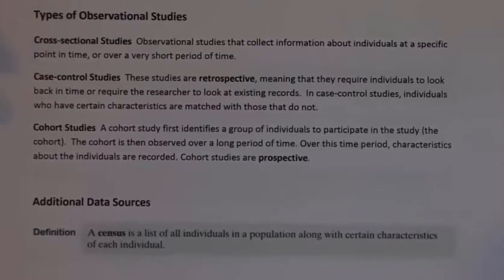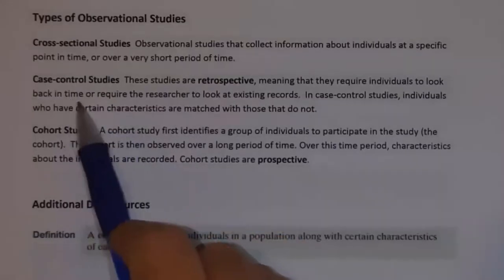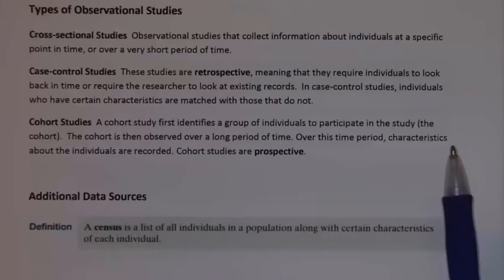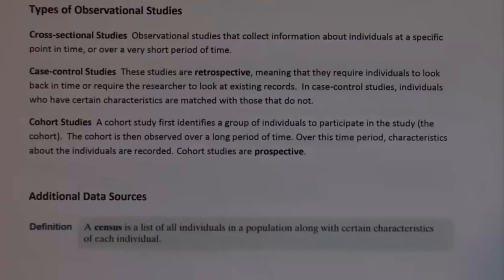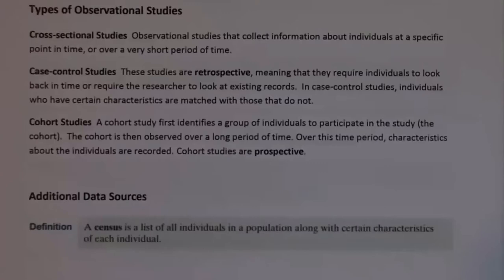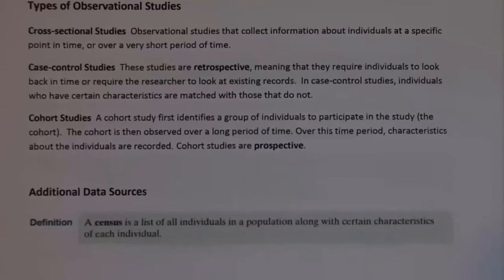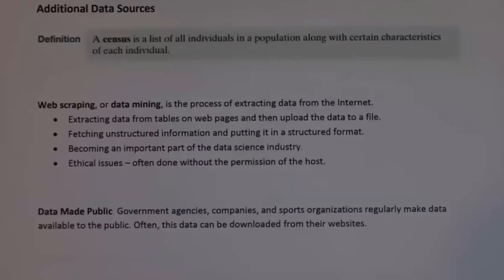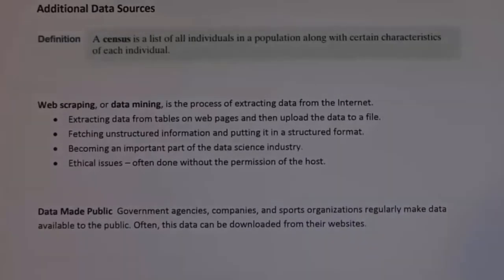Statistics Section 1.2 Video 2 of 2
Observational Studies versus Designed Experiments